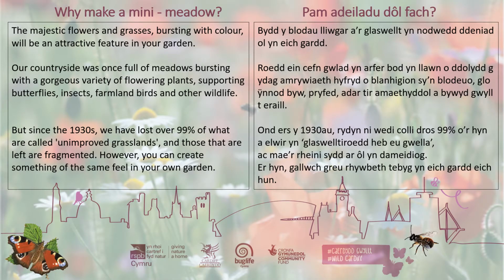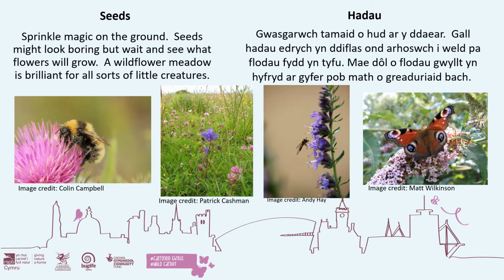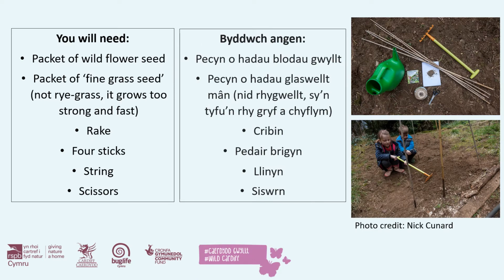Make a mini meadow / Creu dôl fechan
Sprinkle magic on the ground.  Seeds might look boring but wait and see what flowers will grow.  A wildflower meadow is brilliant for all sorts of little creatures.

Gwasgarwch tamaid o hud ar y ddaear.  Gall hadau edrych yn ddiflas ond arhoswch I weld pa flodau fydd yn tyfu. Mae dôl o flodau gwyllt yn hyfryd ar gyfer pob math o greaduriaid bach.

Credyd cerddoriaeth: Bio Unit - Floatation

A partnership created by RSPB Cymru, Cardiff Council, Buglife Cymru and funded by The National Lottery Community Fund.